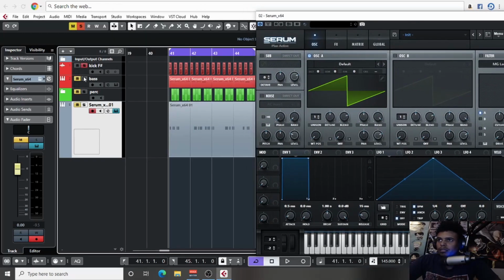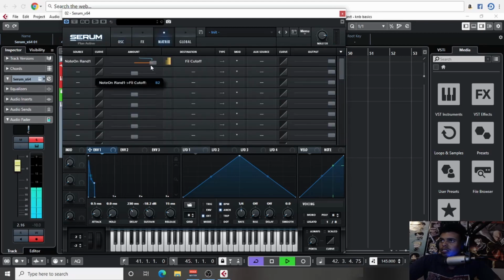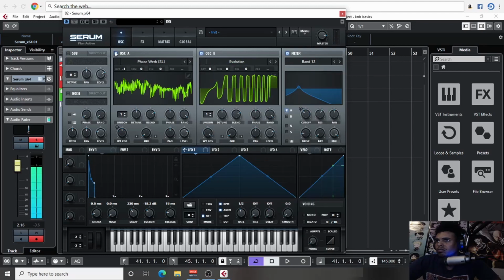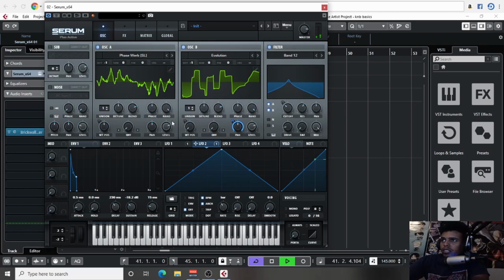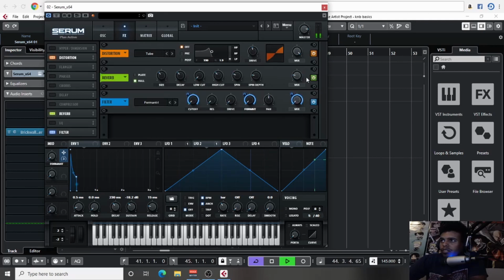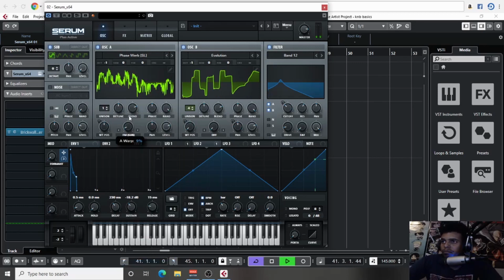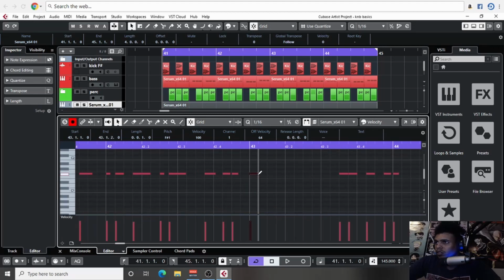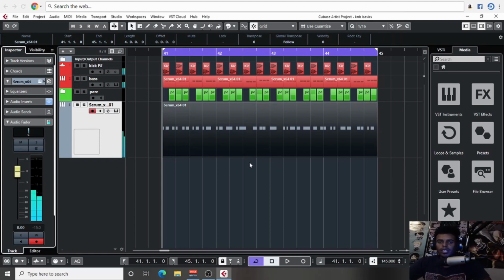High Energy Psytrance Lead (FREE PRESET)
Hi Guys
Today we make psytrance leads using serum hope you dig it
with a free preset